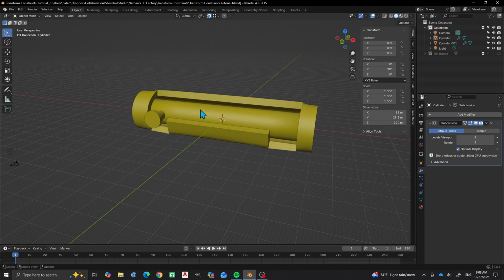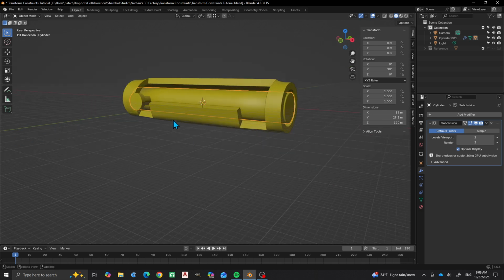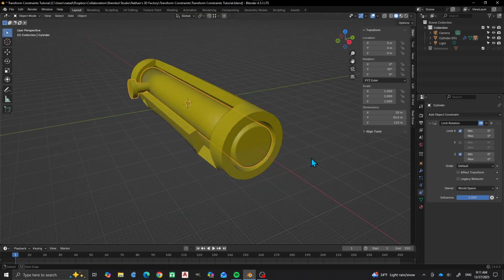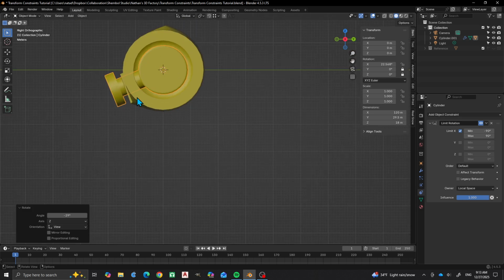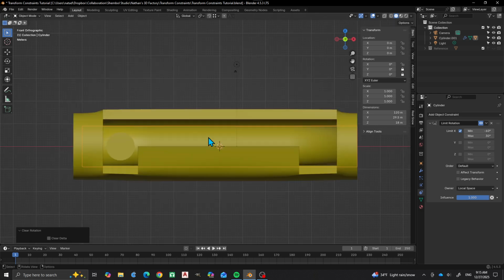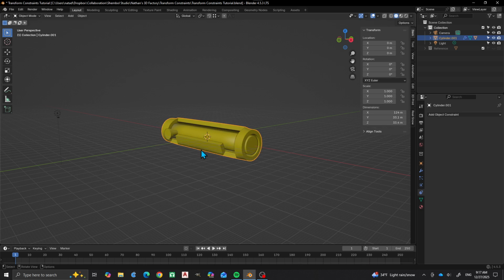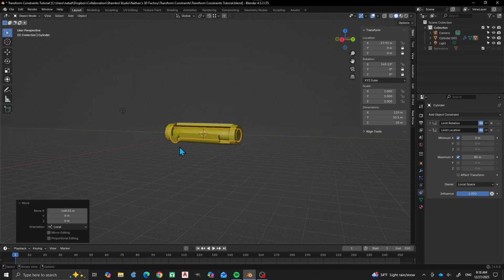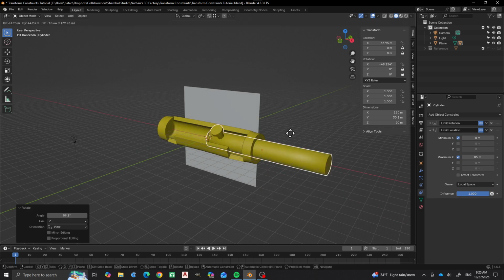Blender Tutorial: Transform Constraints | Nathan's 3D Factory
Hi everyone! In this episode of "Nathan's 3D Factory", I'm going to show you how to use transform constraints in Blender.
In this episode, I'm going to do more of the Blender operation, rather than focus on modeling for a 3D print.  This is not only good for creating animations, but for simulating how a 3D printed object could work.  I'll show you how to limit location and rotation on a Blender object, and I'll also do this with a parent object, and the way I'm demonstrating this is by using a lock mechanism.  If you've never used constraints in Blender or understood why you'd use them or how to access them, that's totally fine.  I'll show you where to find these and why they're useful, and then you can start experimenting with constraints and have some fun.